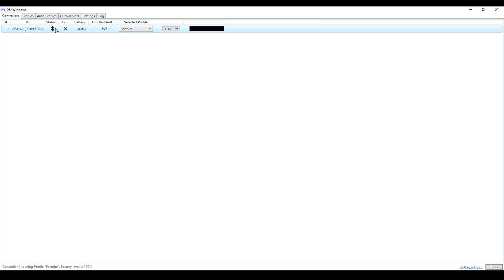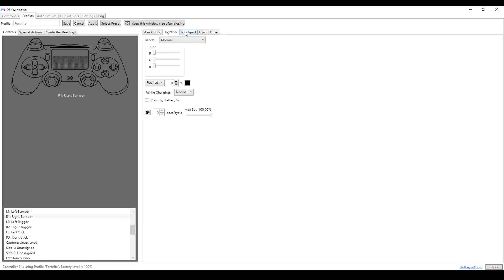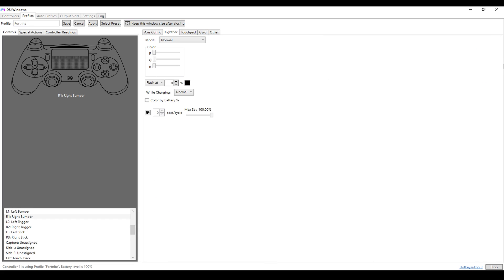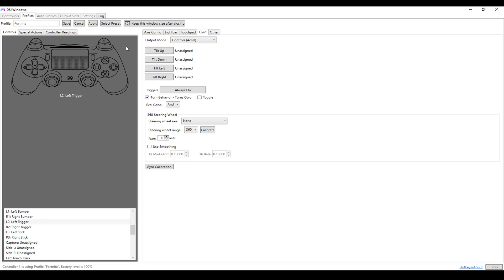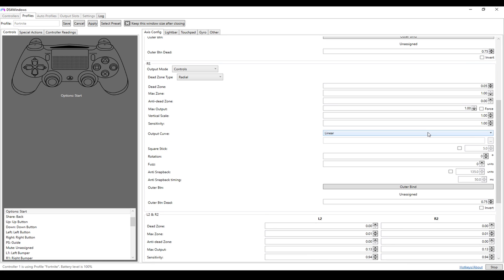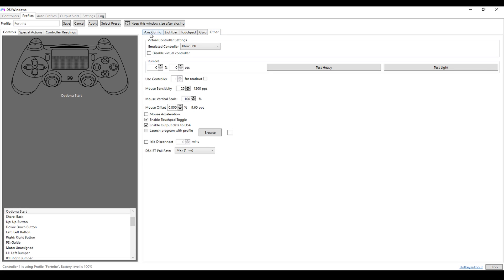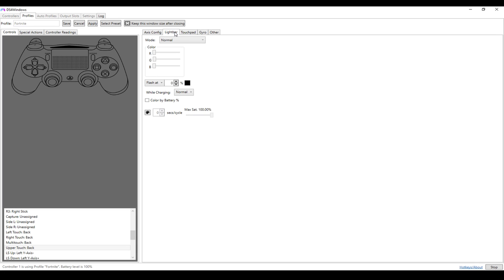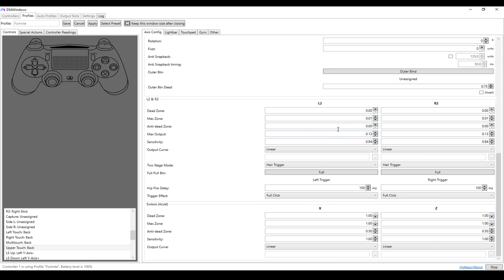BEST SETTINGS ON DS4 WINDOWS FOR FORTNITE *UPDATED* NEW NO INPUT DELAY (PS4/PS5 AND XBOX CONTROLLER)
BEST SETTINGS ON DS4 WINDOWS FOR FORTNITE , BLACK OPS COLD WAR, AND WARZONE *UPDATED* (NEW) BEST SETTINGS (NO INPUT DELAY) (PS4/PS5 AND XBOX CONTROLLER)